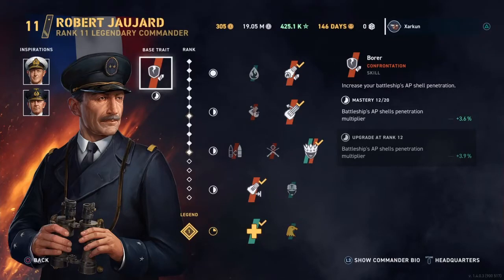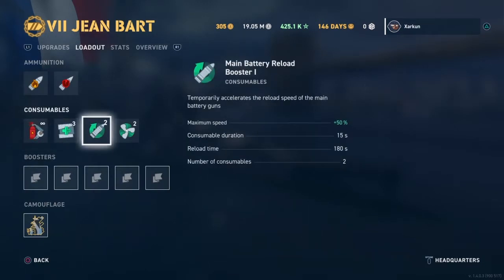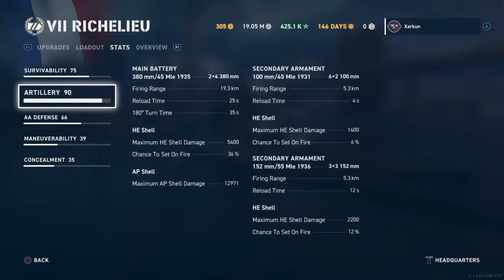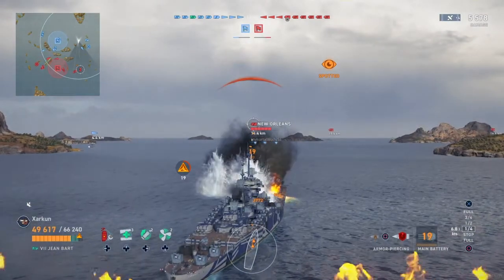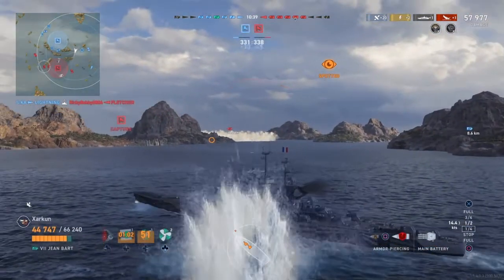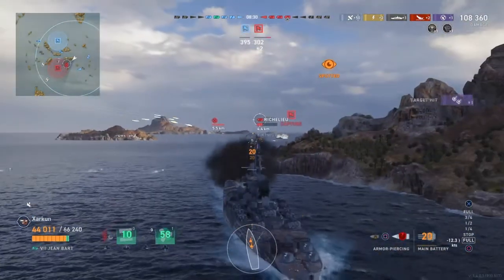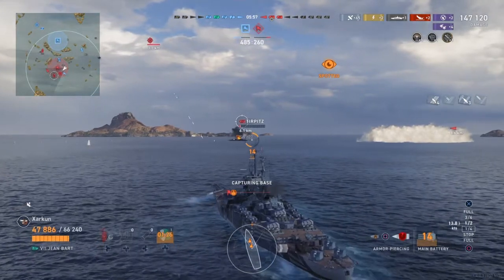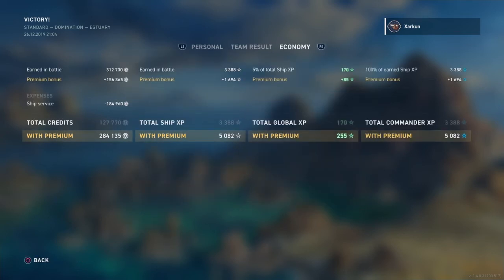How to Use Jean Bart’s Reload Booster | World of Warships: Legends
How to use Jean Bart’s reload boost consumable for maximum effect.